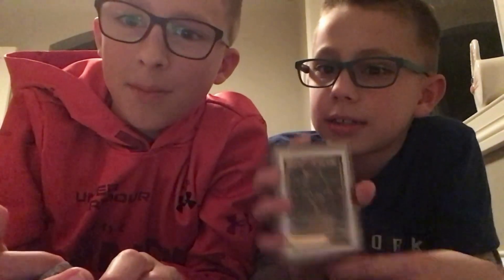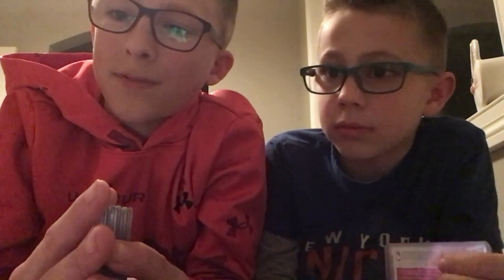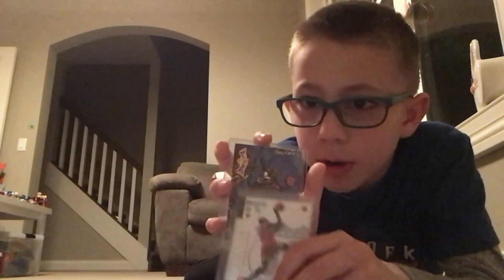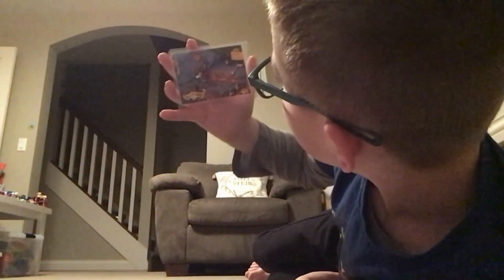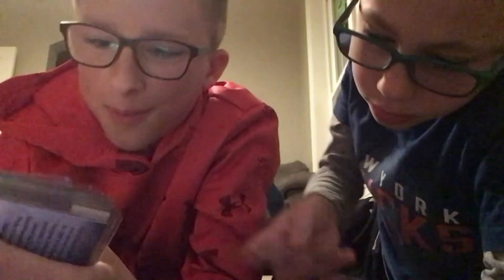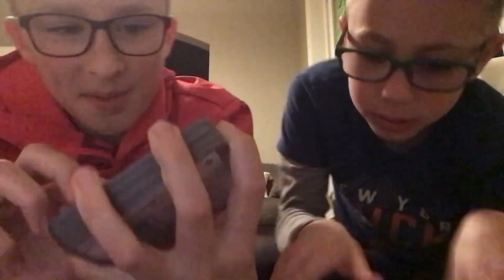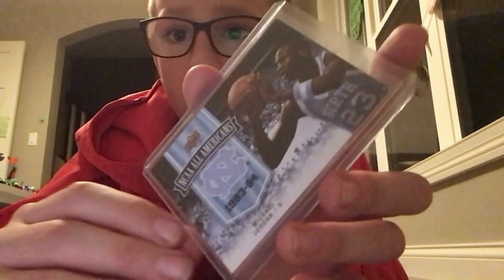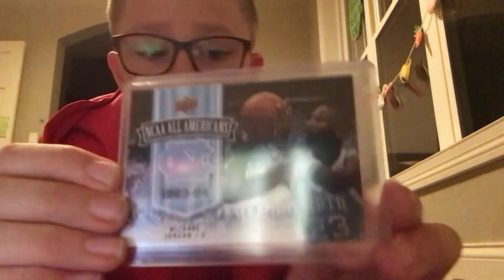Part 1 of the Michael Jordan Collection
This is video 1 of the Michael Jordan collection we picked up.